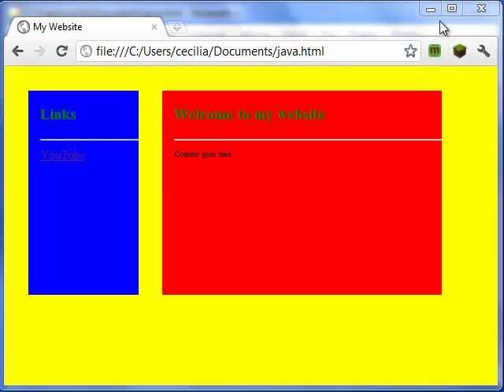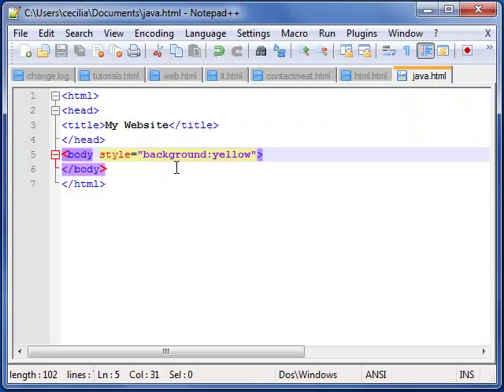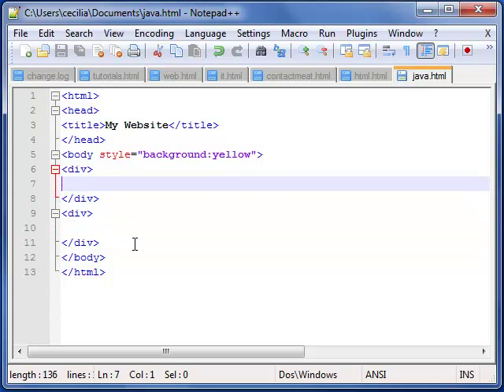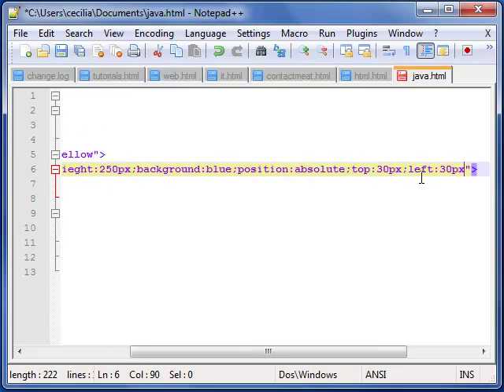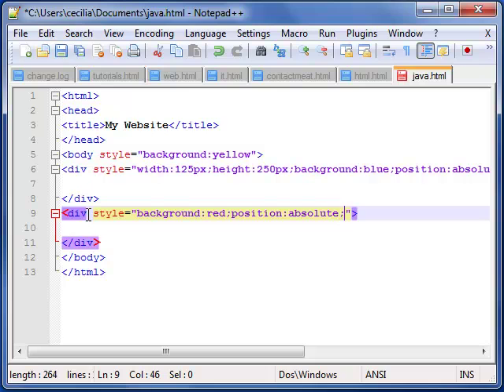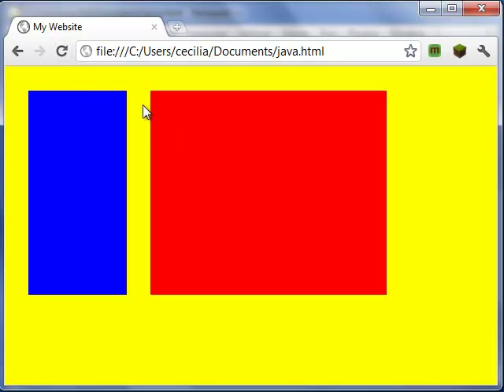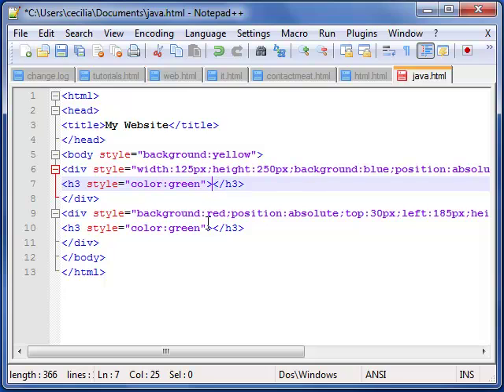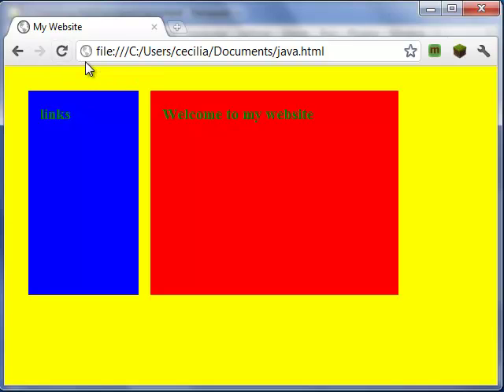Html 5 - Project part 1